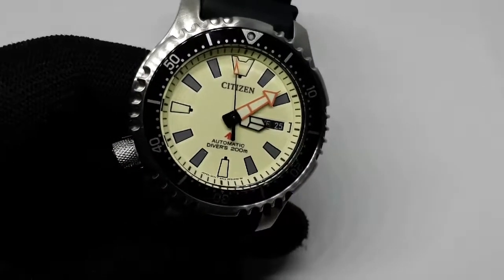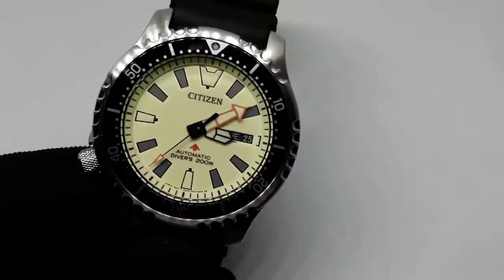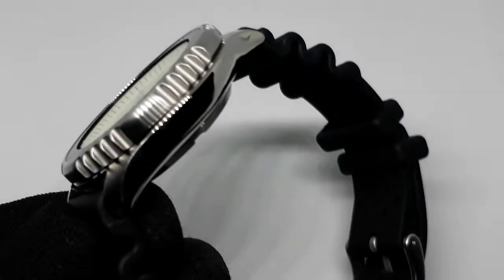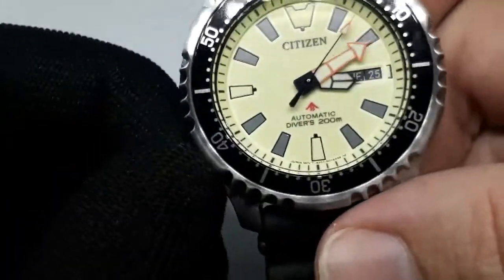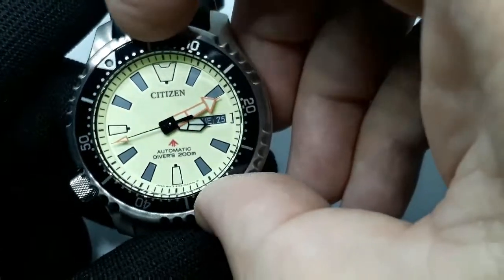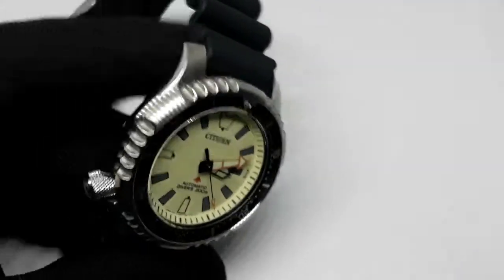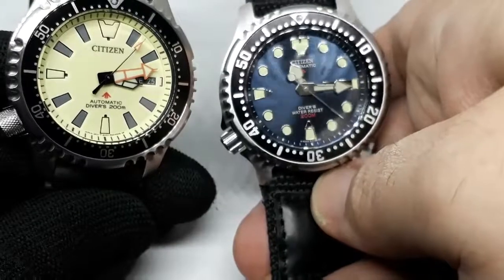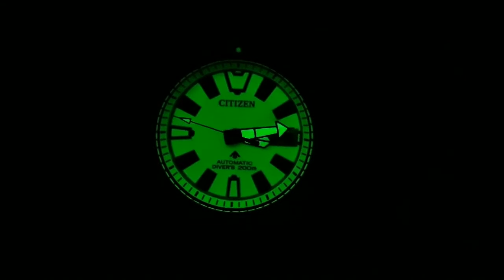Citizen Promaster NY0080-12X, limited edition 'Fugu'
Citizen 'Fugu' fully-lumed - for your viewing pleasure!  The updated, limited edition Asian model Promaster - a few nuanced and notable differences from the original, but still the same rugged and usable dive watch that has made the Citizen Promaster a legend amongst affordable 'real' divers.